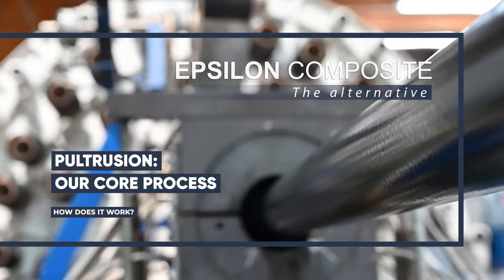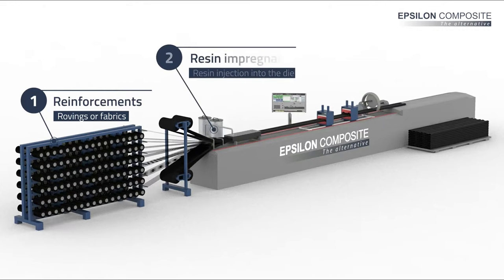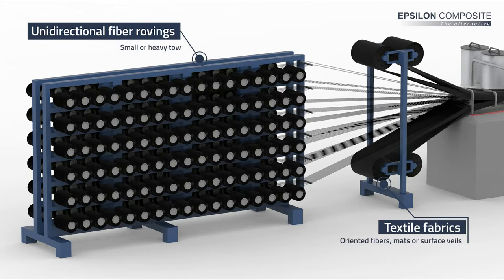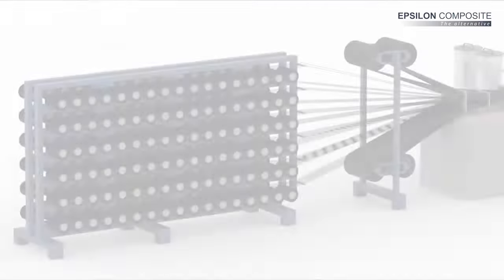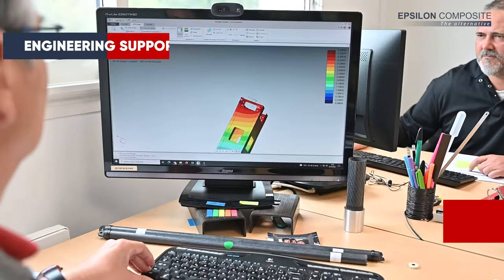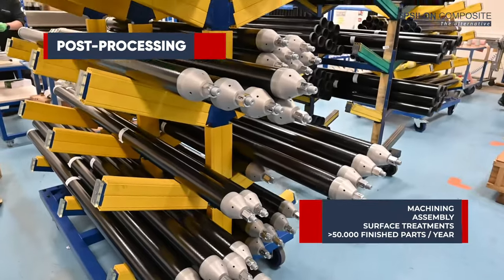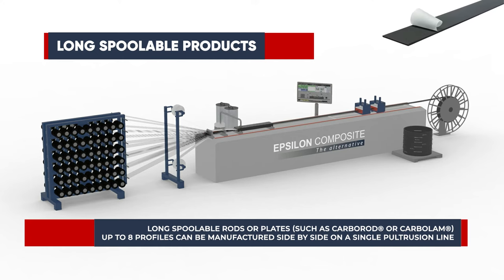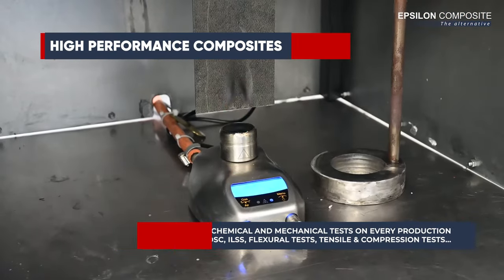⚙️ Pultrusion, how it works - Epsilon Composite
A short video about Carbon Fiber pultrusion, Epsilon Composite's core process
+ pultrusion variants, such as Pullwinding

Type of resin used: epoxy or thermoplastics